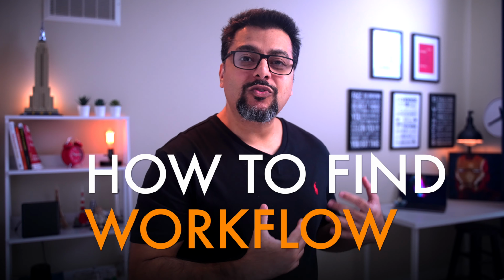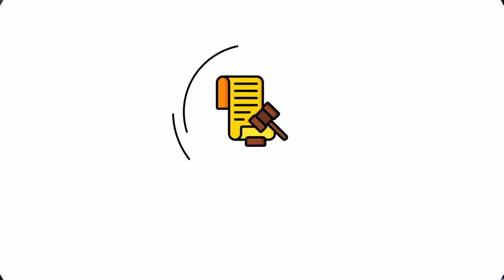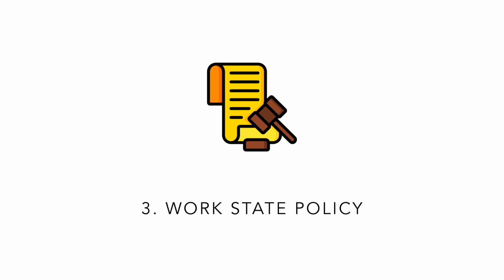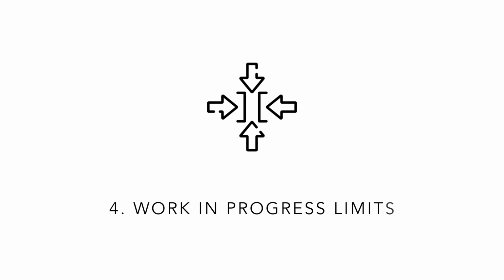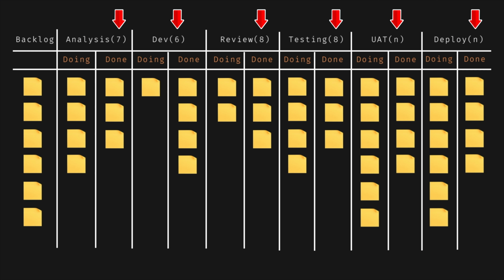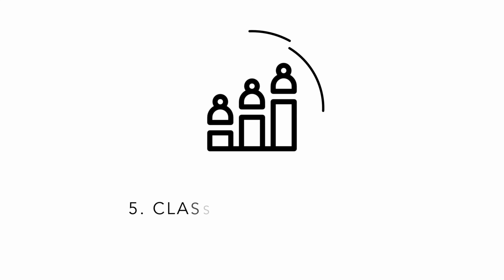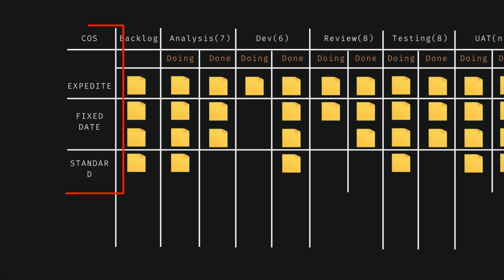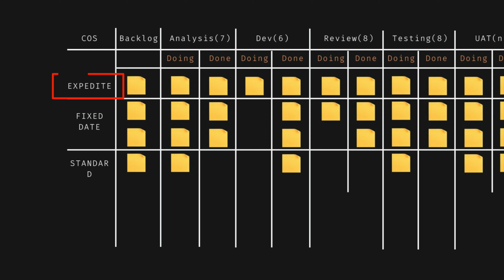5 Prerequisites For Setting Up The Kanban Board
Before you can start setting up the kanban board, you need to find information about the 5 prerequisites.

Link to "Agile Product Planning", videos

1) How to define Product Vision

2) How to create a Product Roadmap (part-1)

Link to GRAVITAS video

FREE DOWNLOADS:

Download my FREE Scrum Master Coaching Cards On how to resolve Conflicts as a Scrum Master here:

Download my FREE Scrum Master Coaching Cards On How To Create High Performing Teams here:

LINKEDIN POSTS

Become part of the growing community with over 18500 professional Scrum Masters, Agile Coaches, Product Owners, and Project Managers by following me on LinkedIn, where I share Agile-related stories with practical tips, tricks, and workarounds.

I am an Executive, Agile, and Leadership Coach based in Toronto, Canada.

I Coach Agile Coaches and help Executives / Organizations attain Business Agility.

WHAT I TALK AND WRITE ABOUT?
Thoughts on Agile Transformation; Agile Coach & Scrum Master Insights & tips;
Coaching & Leadership Skills; High-Performance Teams; Agile Frameworks particularly Scrum &
Kanban.